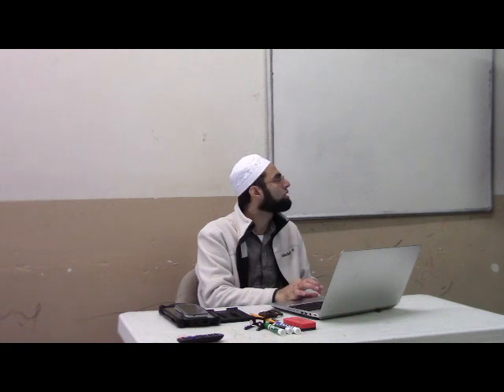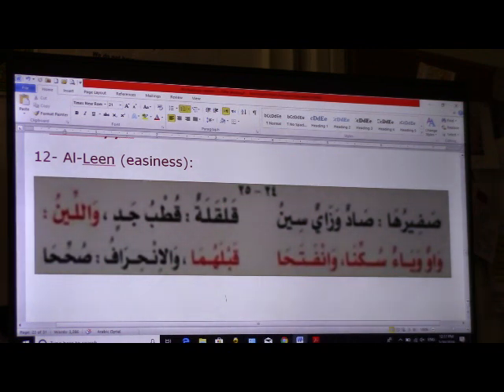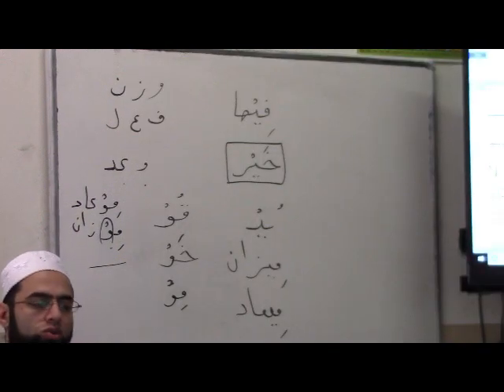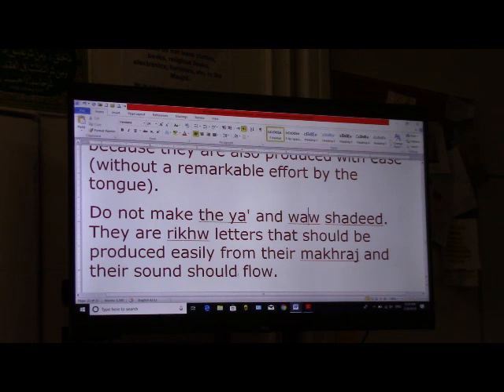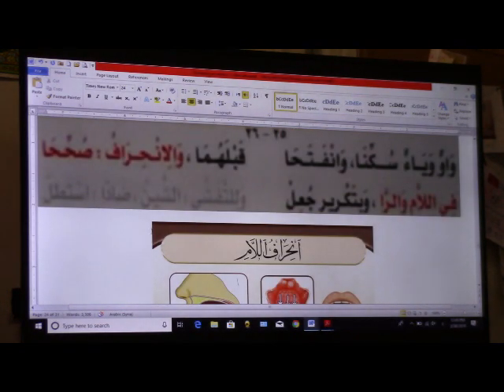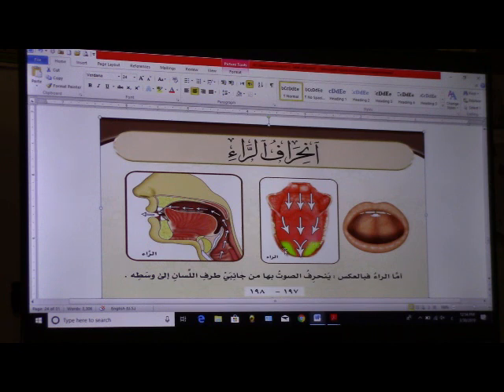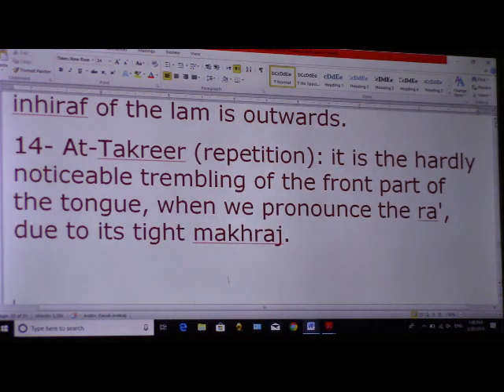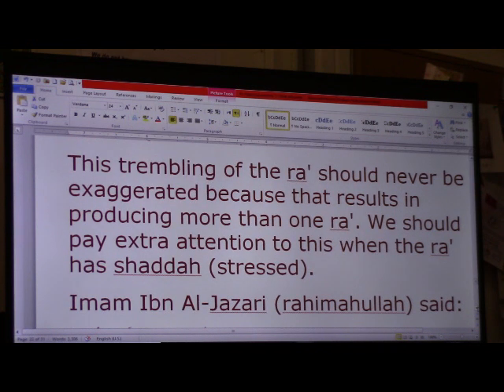Aljazariyya made easy (41) - Verse 25 - Leen, Inhiraf & Takreer - Sh. Abdullah Khadra